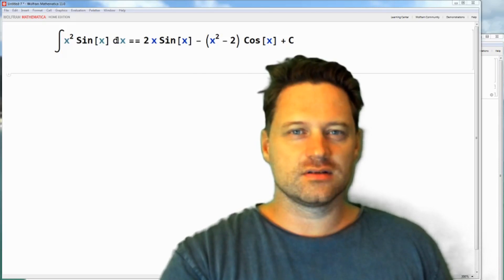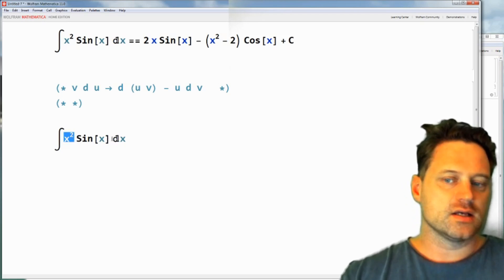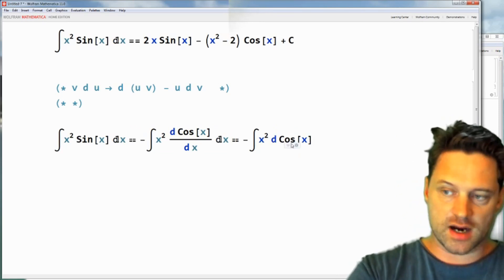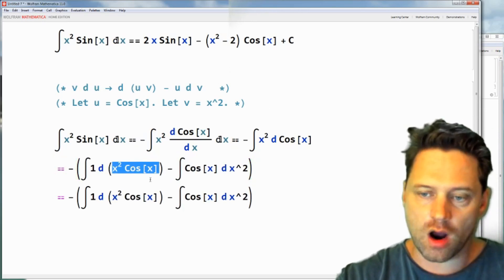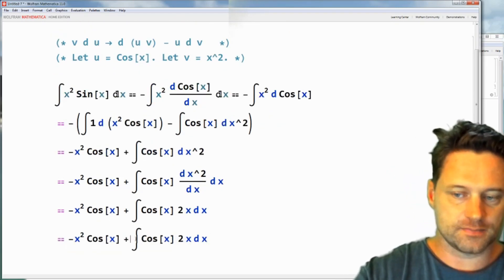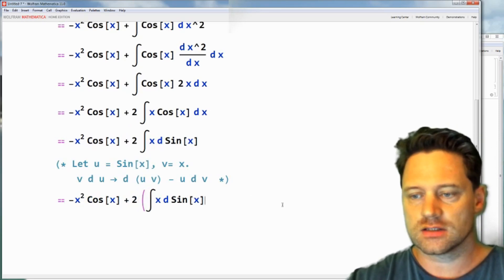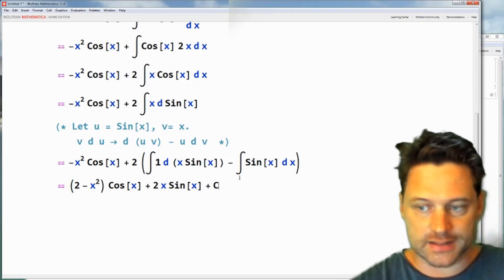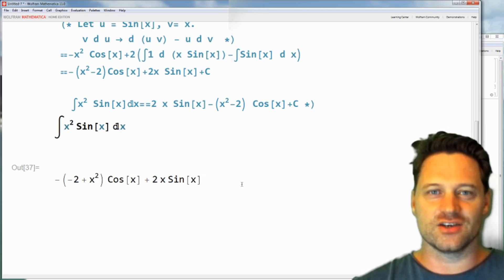Mathematica Tutorial 34 - Integration by Parts - Advanced Example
In this mathematica tutorial you will learn how to calculate an integral using integration by parts on an advanced example, x^2 Sin(x) .

look for "A YouTube course in Mathematica".